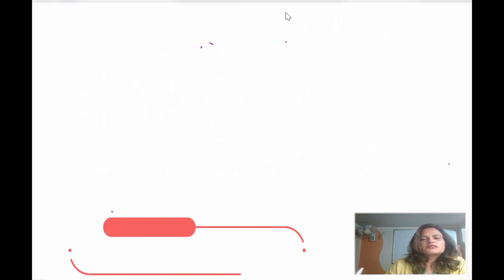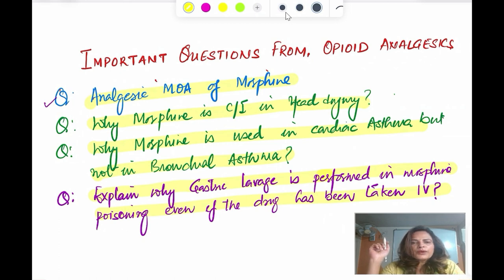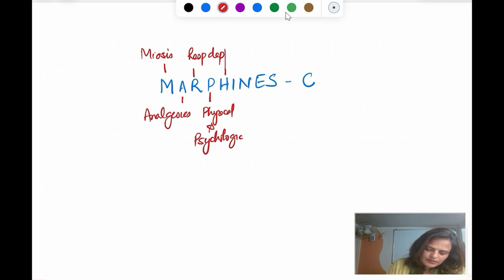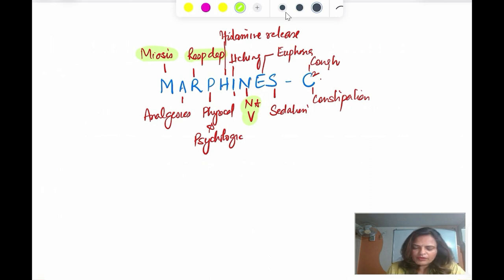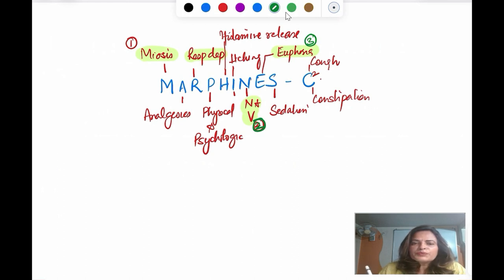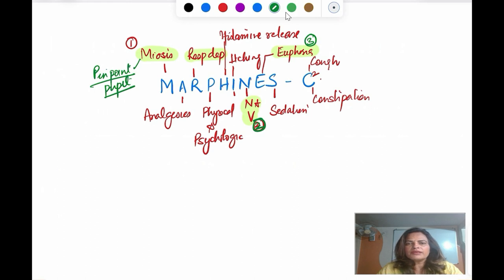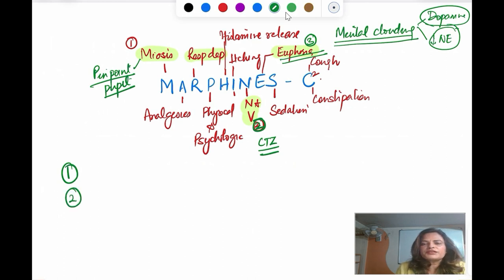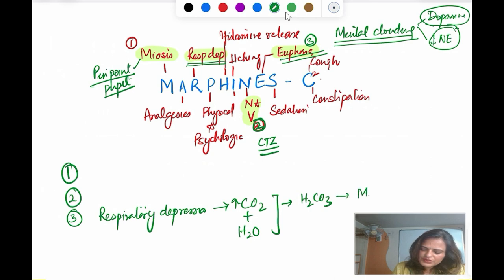Explain why Morphine is contraindicated in head injury ?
This video explains in detail about the reasons of not using the morphine in head injury. It also tells the pharmacological action of morphine in brief